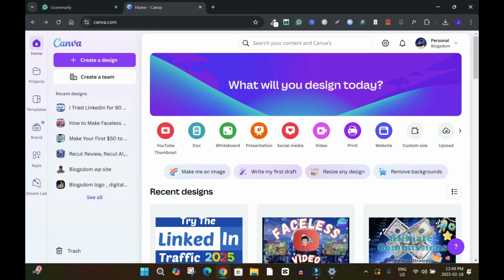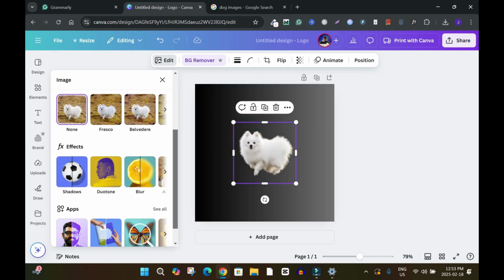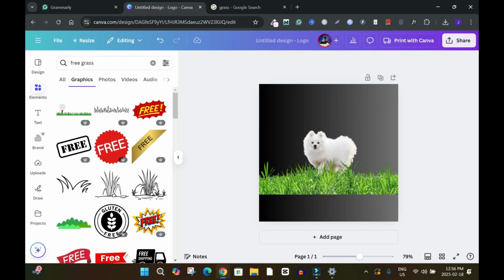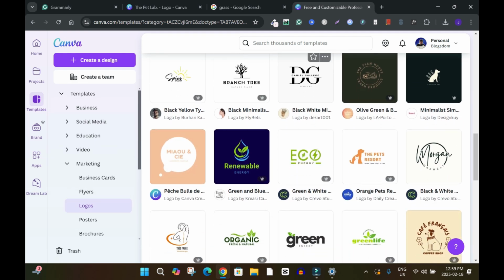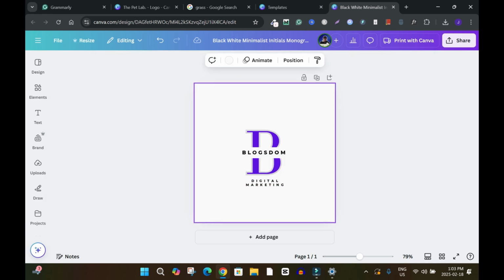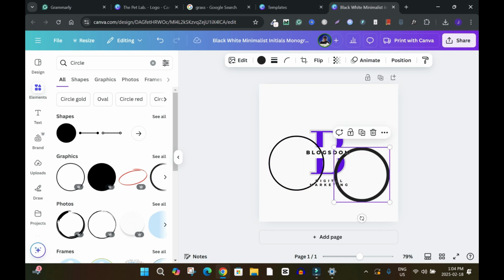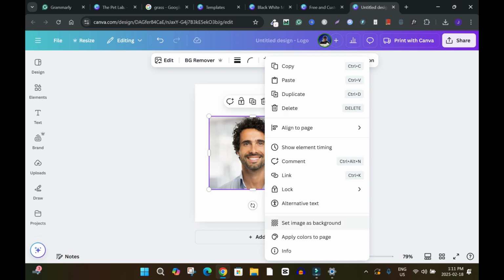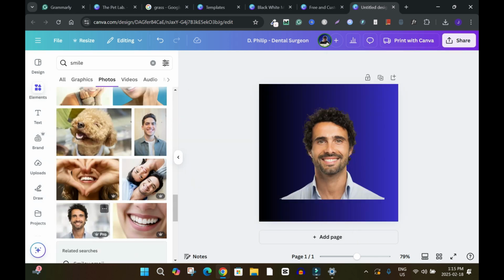How to Use the Canva Logo Maker Easily (THE BEST)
This Canva tutorial teaches how to easily create a logo using the Canva Logo Maker. Follow along for step-by-step instructions on designing the perfect logo for your brand!

✅ RECUT AI:
Remove Silences from Video & Podcast: